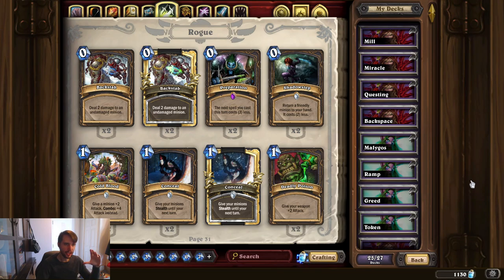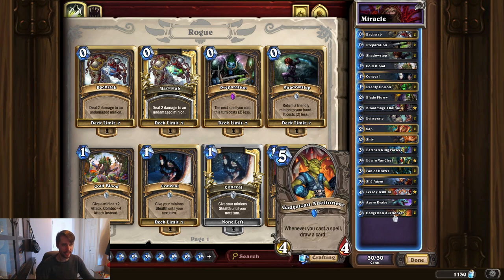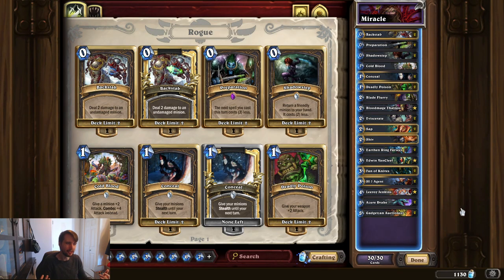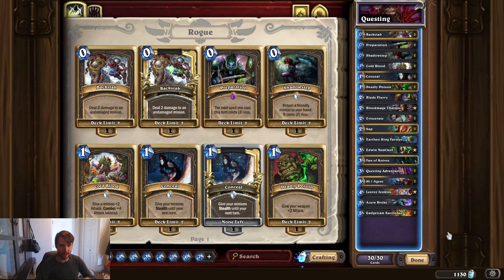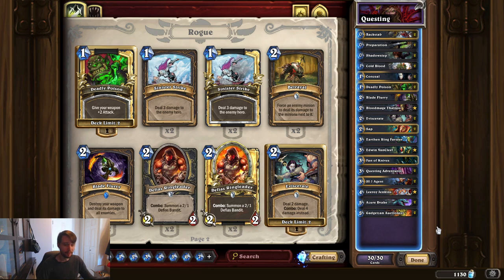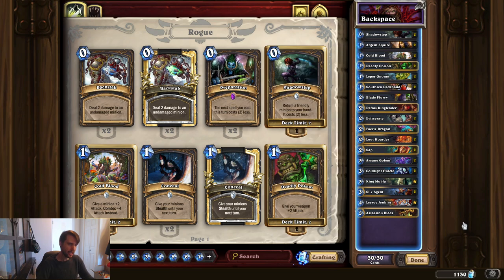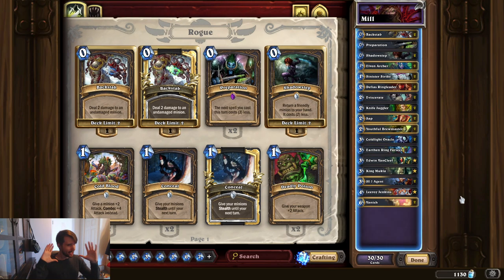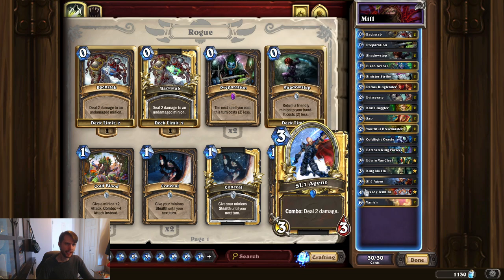Hearthstone Classic: Rogue Guide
Miracle: AAEDAaIHBuqWBPigBIahBLWhBNyhBKWjBAz8lQT9lQTclgT7lgT6oATUoQTdoQTfoQTkoQTnoQTooQSTogQA
Questing: AAEDAaIHBtyWBPqgBIahBLWhBNyhBKWjBAz8lQT9lQT7lgT4oATBoQTUoQTdoQTfoQTkoQTnoQTooQSTogQA
Backspace: AAEDAaIHBoKWBIahBLahBNyhBOGhBMejBAz9lQT7lgT4oAT7oASyoQS9oQTGoQTRoQTVoQTdoQTkoQTnoQQA
Mill: AAEDAaIHBLahBNyhBOihBKWjBA38lQT/lQSzlgT7lgTElwT6oATFoQTGoQTdoQThoQTkoQTnoQTDowQA